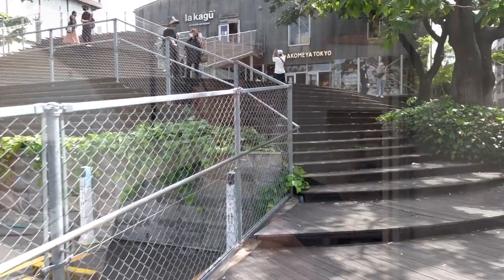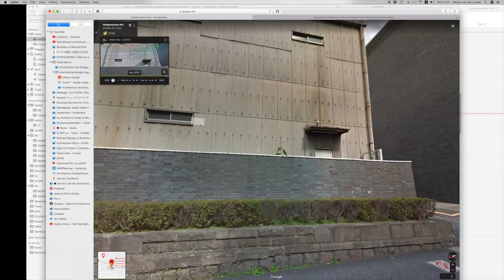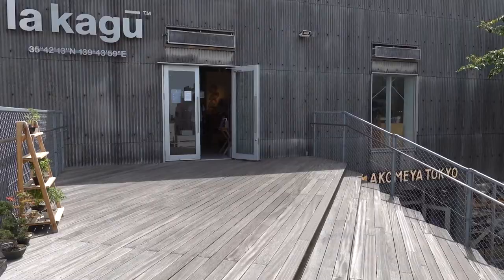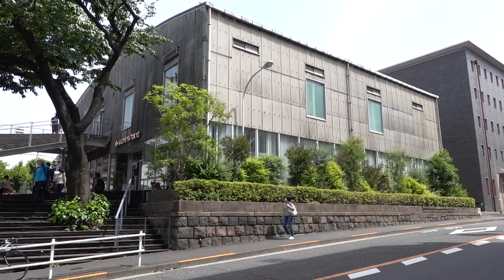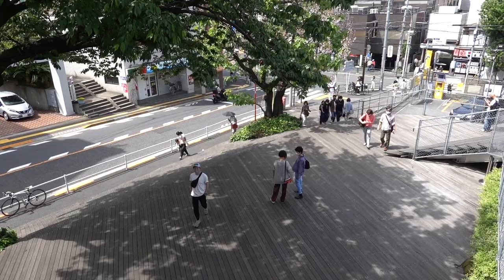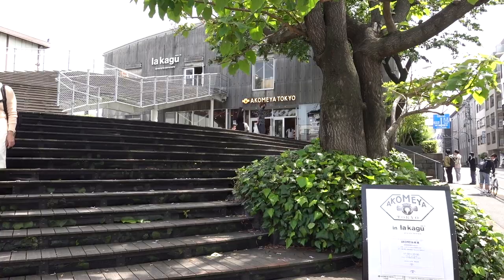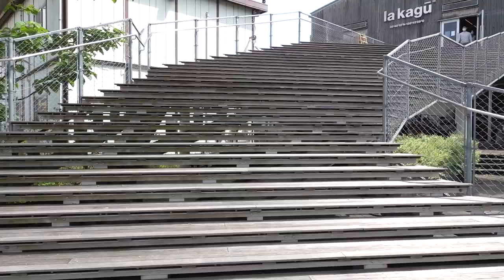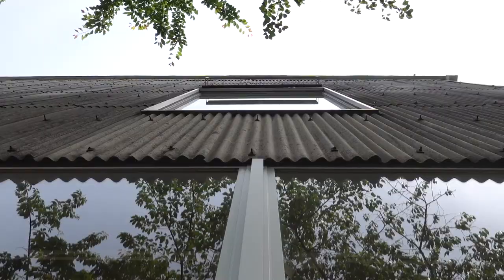La Kagu - A Rare Renovation Project in Tokyo By Kengo Kuma (One Minute Architecture)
La Kagu is a, for Tokyo, rather unique renovation project. Kengo Kuma took an old warehouse and kept it's industrial character and placed a larger stair in front of it. This staircase is almost a geographical feature that takes the shoppers to the entrance or even to the second floor.
I personally think we need more renovation projects in Tokyo!